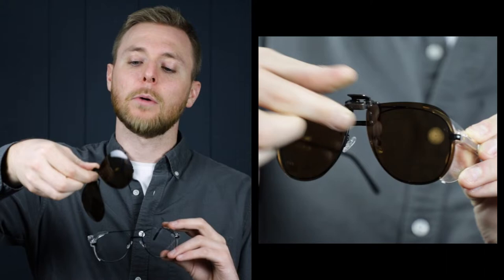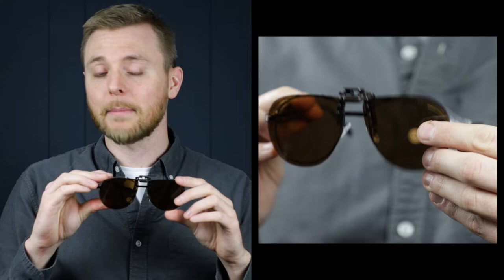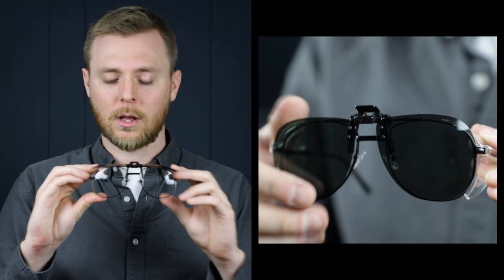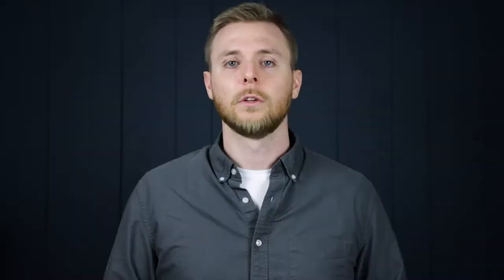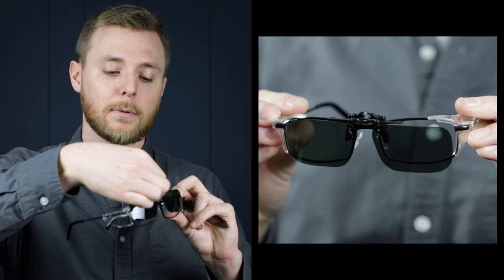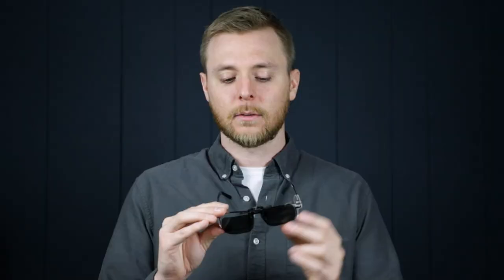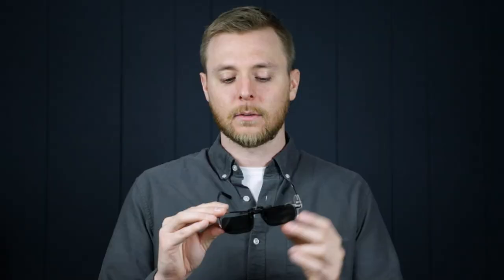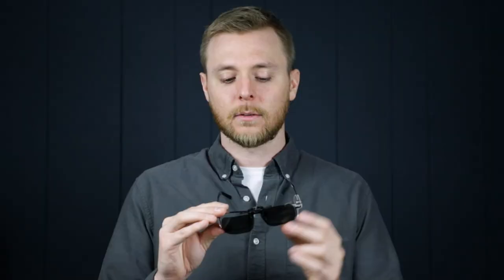Clip On Flip Up Polarized Sunglasses | How to put Clip On Sunglasses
In this video, we're going to talk about the Clip On Flip Up Polarized Sunglasses, aviator style, and rectangular style. These polarized clip on sunglasses are lightweight and durable, which allows you to quickly transition from regular glasses to sunglasses. These clip on flip up sunglasses can flip up to 180 degrees and are a great option as clip on polarized fishing polarized sunglasses.  In addition, these polarized clip-on sunglasses are UVA, UVB and UVC protection. These aviator clip on sunglasses and rectangular clip on flip up sunglasses are available in brown and gray and can be attached to most prescription glasses, and prescription safety glasses.